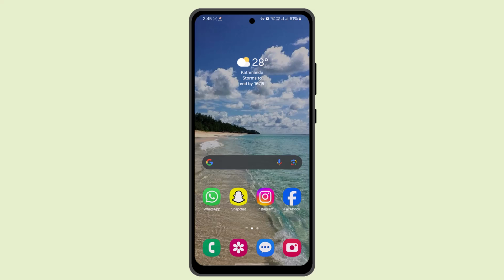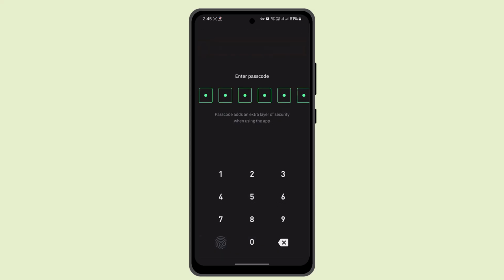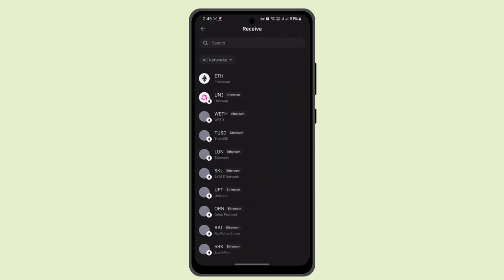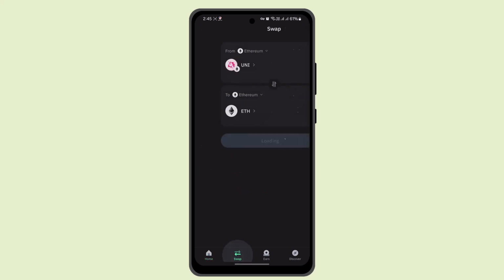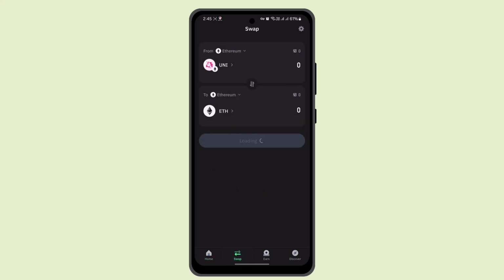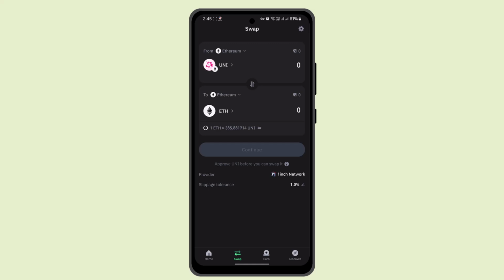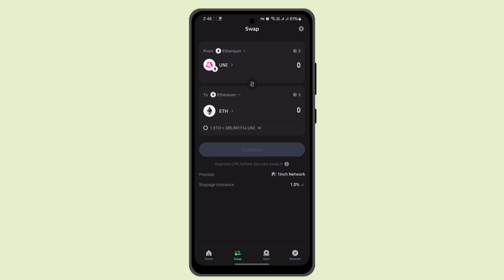How To Swap Tokens Using Trust Wallet's Built-in DEX !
This Video Is based on How you can Swap Tokens Using Trust Wallet's Built-in DEX.

Chapters / Timestamps
0:00 Introd
0:19 Swap Tokens Using Trust Wallet's Built-in DEX
1:01 Outro